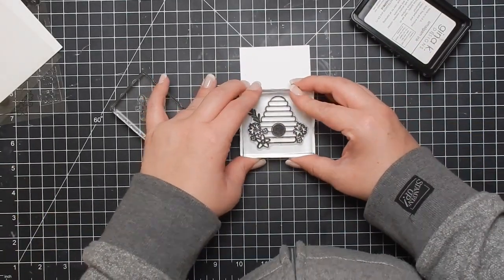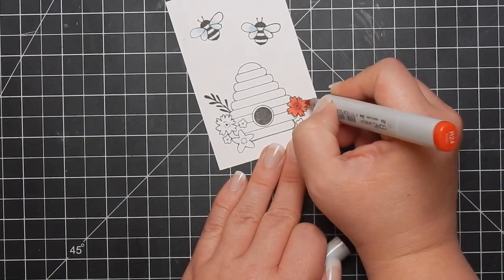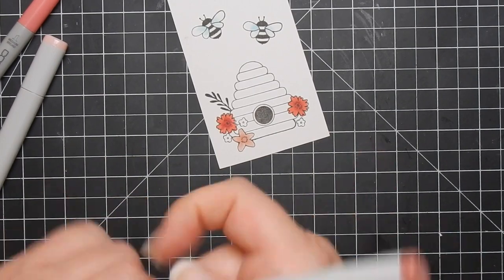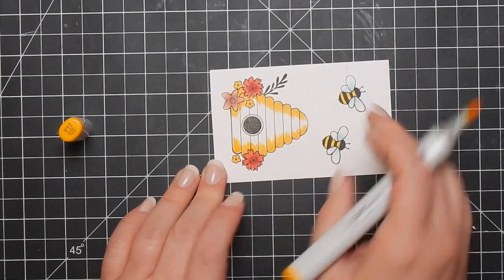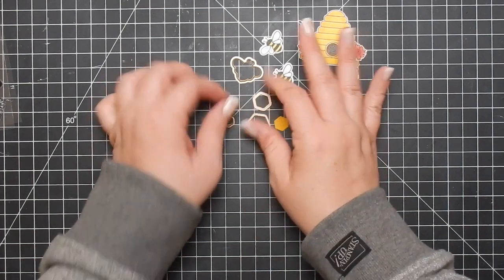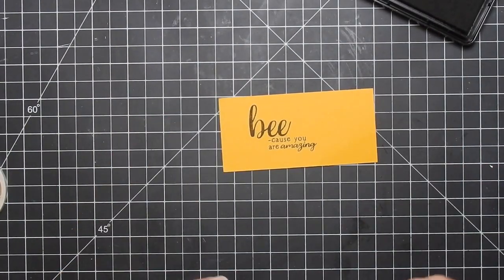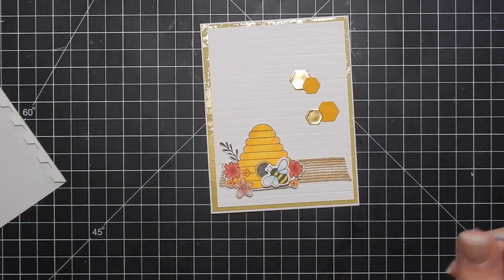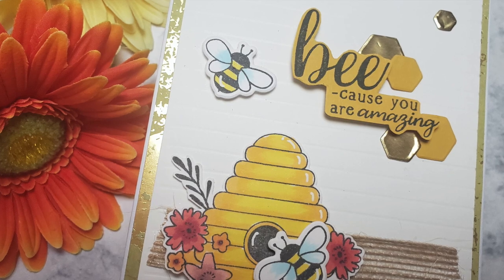Spellbinders April Clubs Blog Hop | Weekend Fun | Giveaway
SUPPLIES

--- Bristol Smooth Cardstock

--- Gelly Roll Pen White

--- Copic Markers Set B

MISC LINKS

       --- Blue Print Paper Craft Classes

OTHER INFO